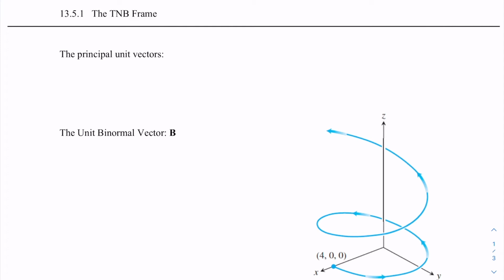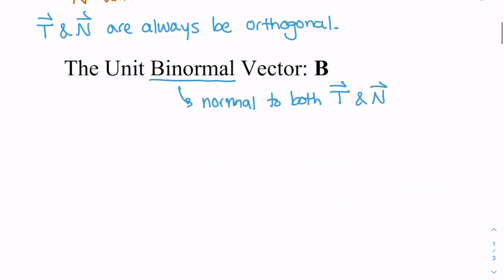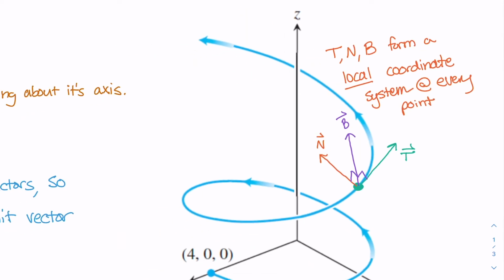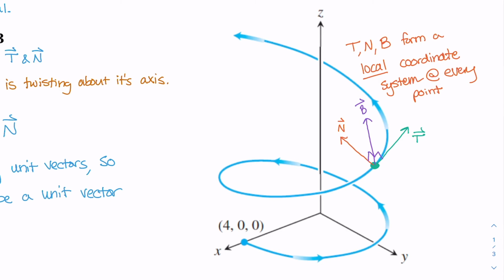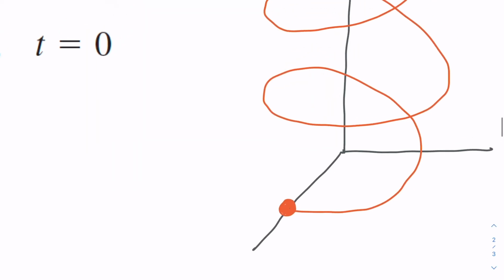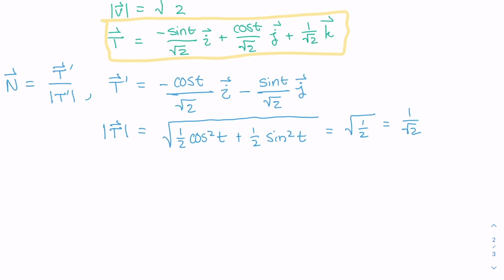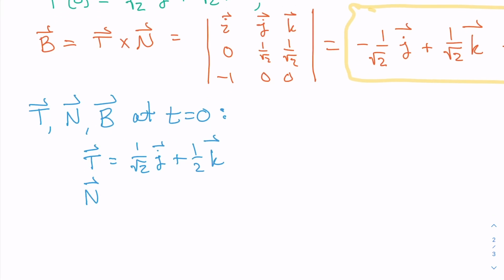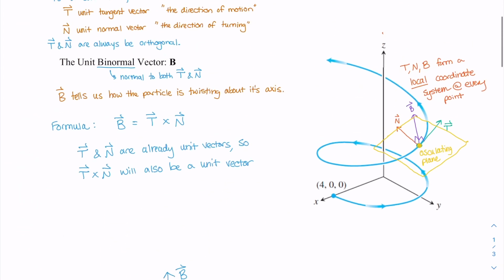Calculus 3: The TNB Frame 13.5.1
Explanation of the TNB frame and the osculating plane.